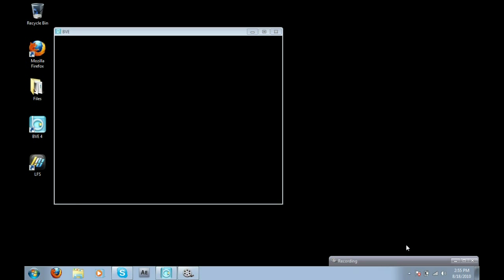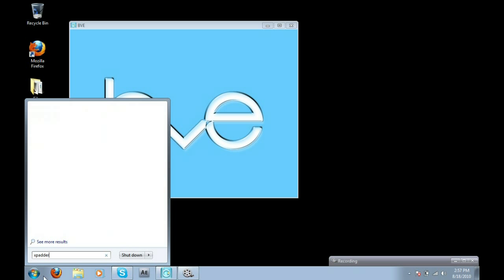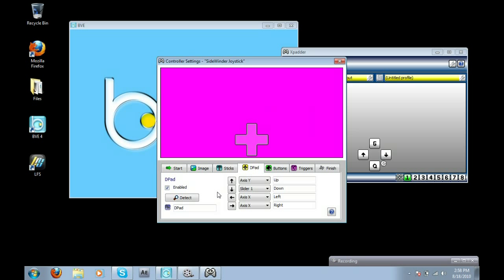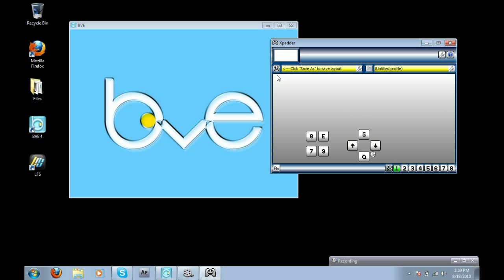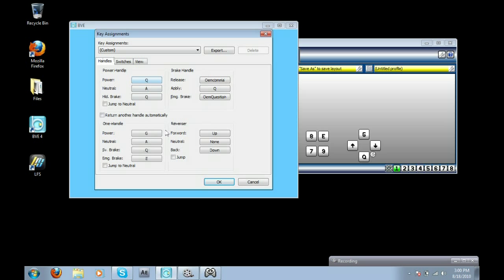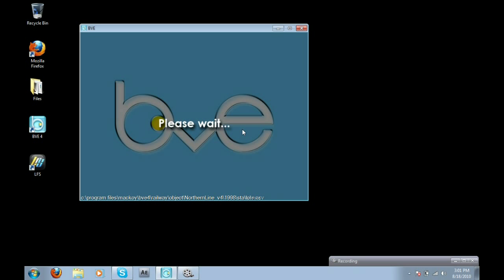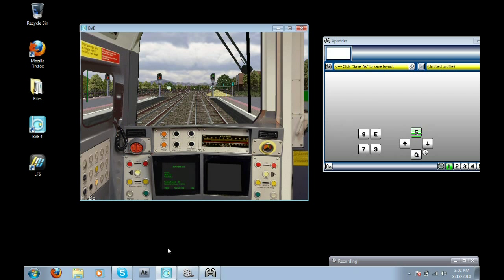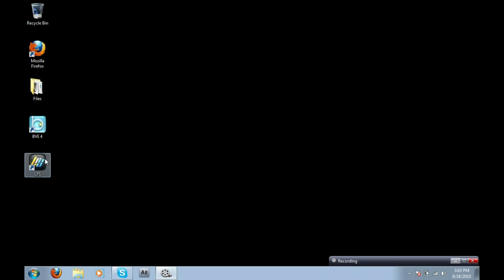Use Any Controller with Any PC Game (even Online!)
Hey there.

This is has been around for a while, but the tutorials needed a better example. Moreover, I believe that this tutorial should be pretty easy to follow and is very simple to follow.

Here is the download link to BVE (yes, I even posted this one)-

And remember, every view counts!